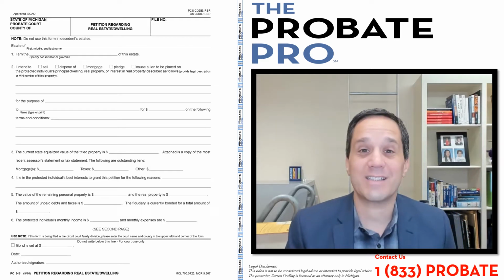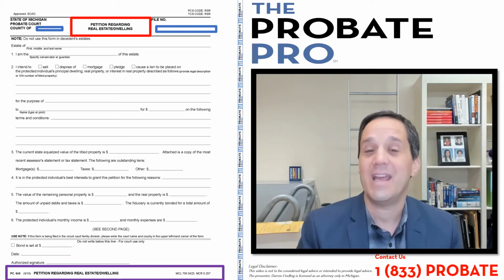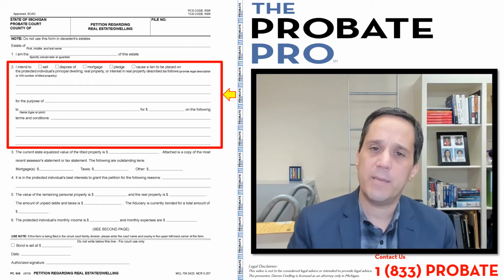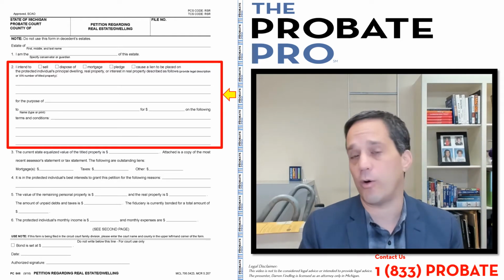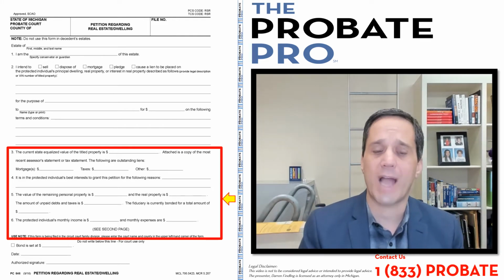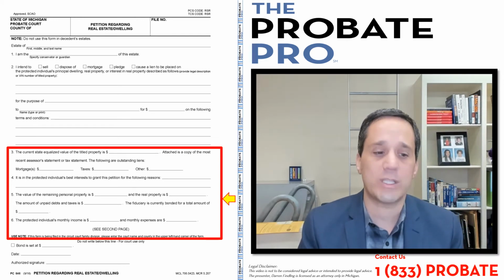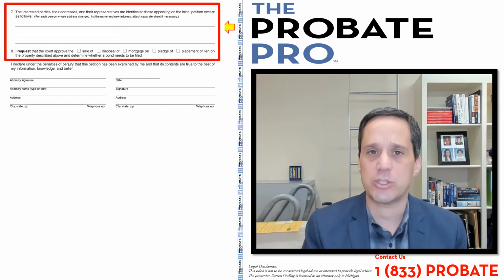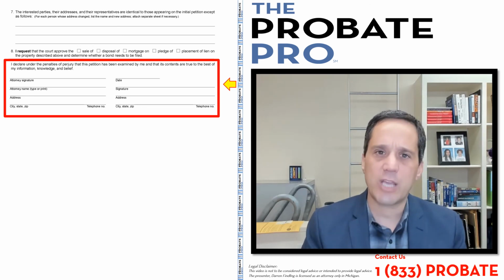Petition Regarding Real Estate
Darren Findling of The Probate Pro discusses the process of selling, mortgaging or disposing of a real property in a conservatorship with a Petition Regarding Real Estate.

Addresses:

Michigan Office:
414 W. Fifth Street

Illinois Office:
1525 East 53rd Street, Ste 439

Florida Office:
941 West Morse Blvd., Suite 100